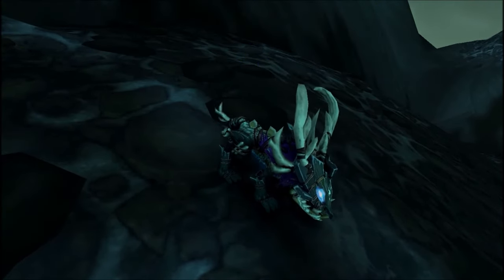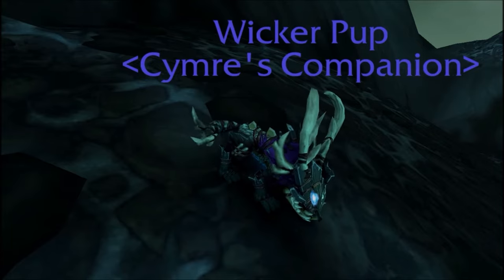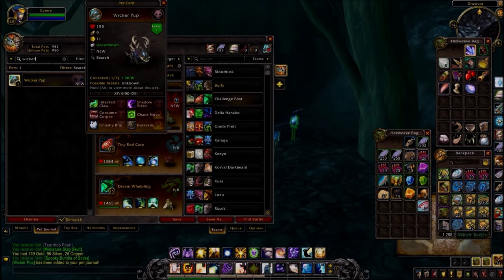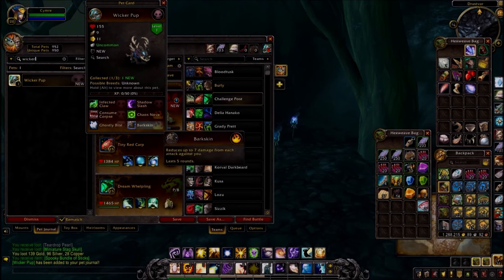How to collect the Wicker Pup - Treasures of Drustvar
A quick guide on how to collect the Wicker Pup in Battle for Azeroth. It requires you to loot four items from enchanted chests locked by dark magic in Drustvar.

TIMESTAMPS
0:00 Intro
0:37 Hexed Chest for the Bundle of Wicker Sticks
1:05 Enchanted Chest for the Wolf Pup Spine
1:35 Bespelled Chest for the Spooky Incantation
1:46 Ensorcelled Chest for the Miniature Stag Skull
2:30 Combining the items

Combine the four items to create the Spooky Bundle of Sticks. Learning this item gives you the Wicker Pup battle pet.

This is the same model as the  Restored Revenant from archaeology.

Game footage and audio recorded from World of Warcraft: Battle for Azeroth (beta)